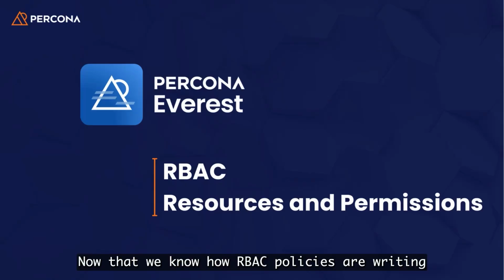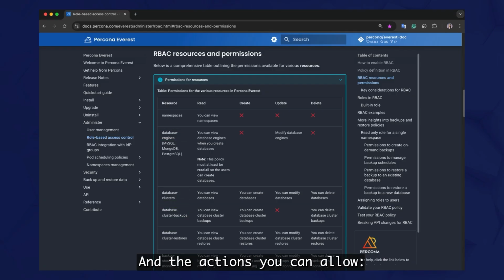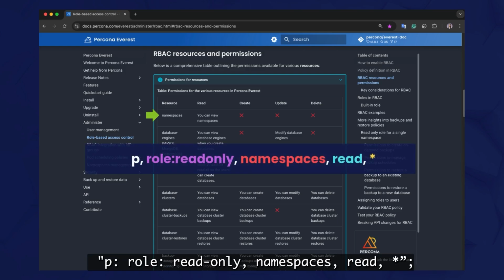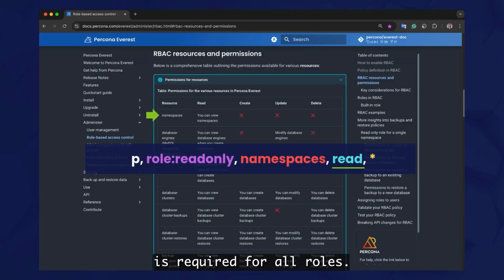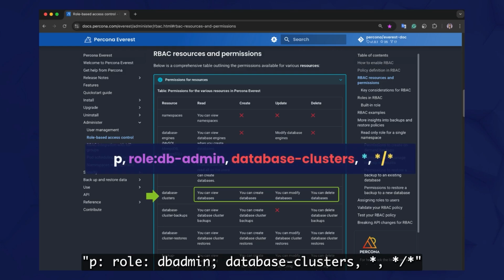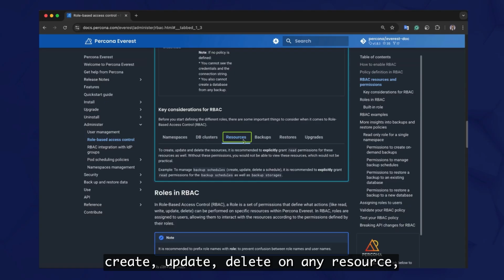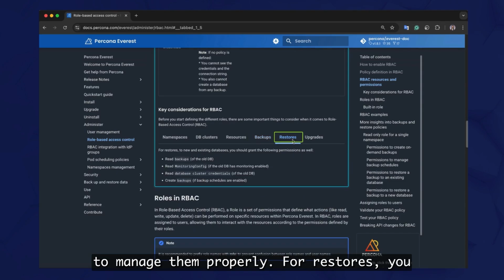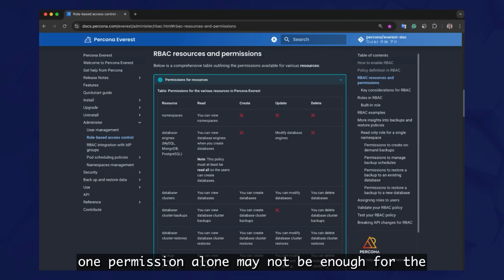Part 4: RBAC Resources and Permissions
This video covers RBAC resources and permissions in Percona Everest. Learn which actions (read, create, update, delete) apply to different resources like clusters, namespaces, backups, and restores, and how dependencies between permissions affect what users can do.